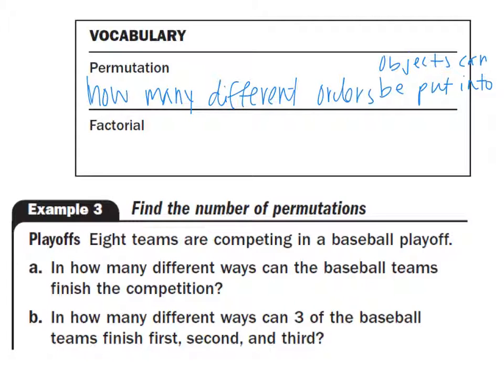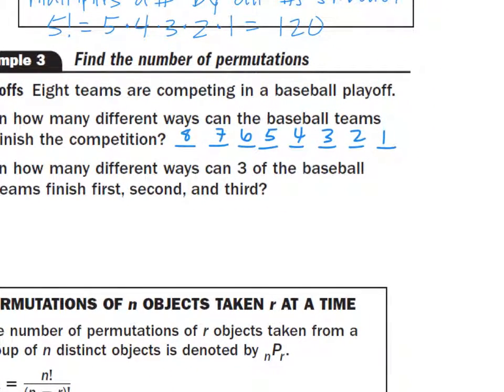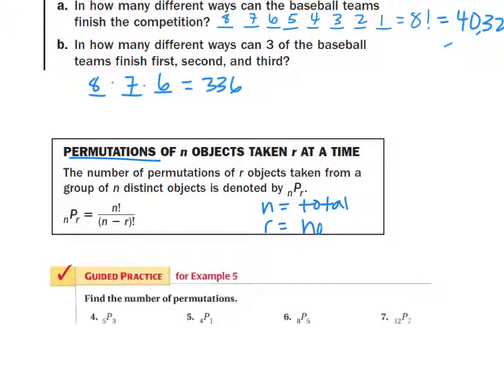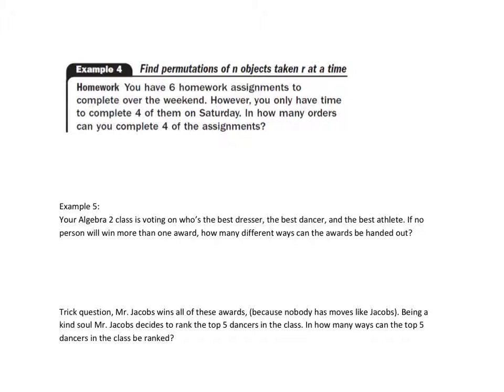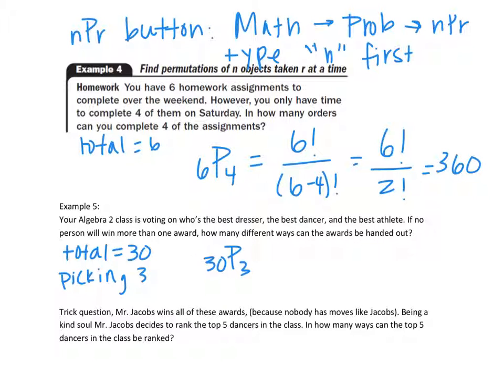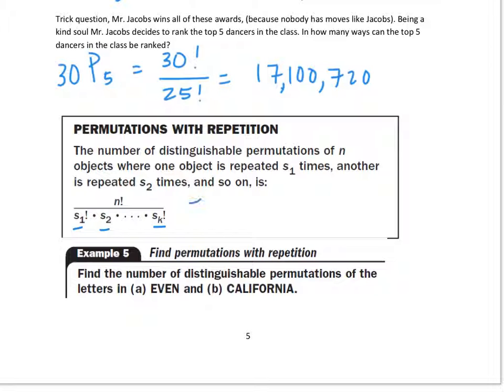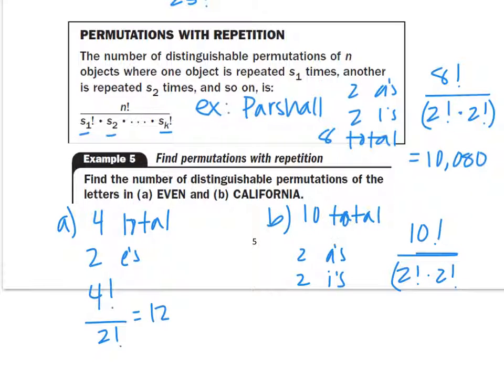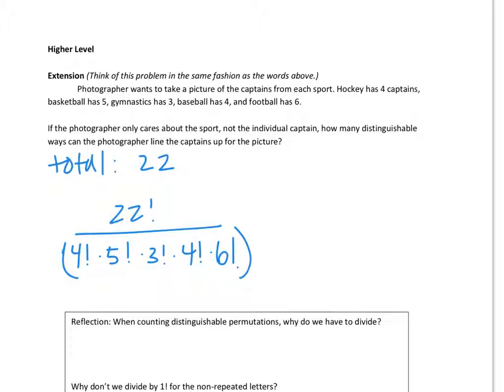Permutations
Notes for LT S: Permutations